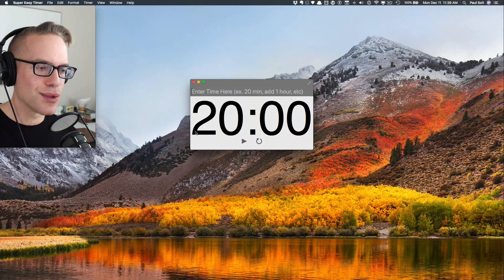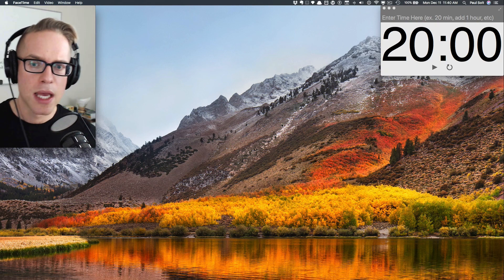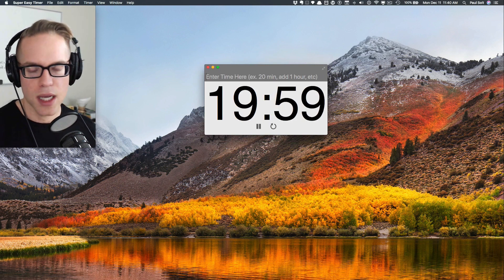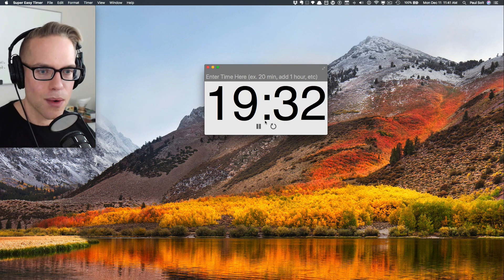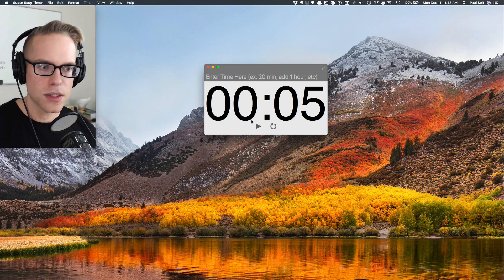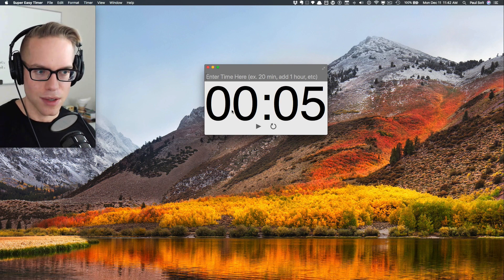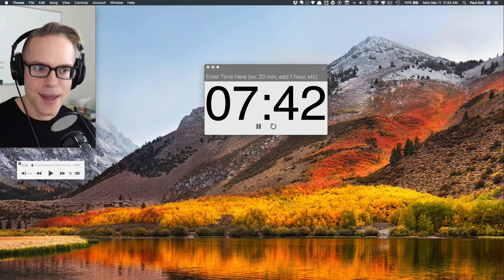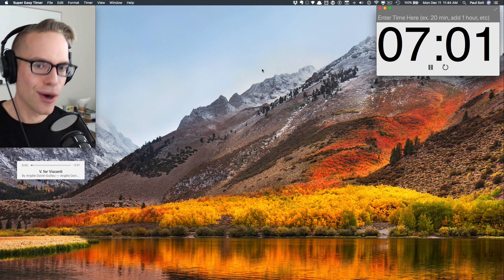Super Easy Timer - Intentional Countdowns and Sound Effects (5/8)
Add custom sound effects and see when your timer is going off.

A text-based timer is much easier to set because you can just type what you want. If you're a coder, it's like working with a command line input (cli) interface.